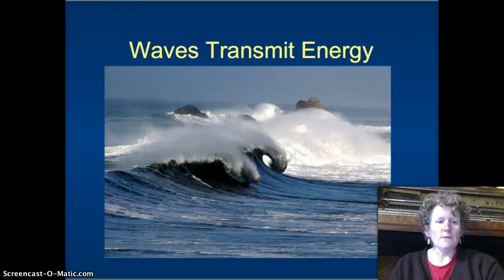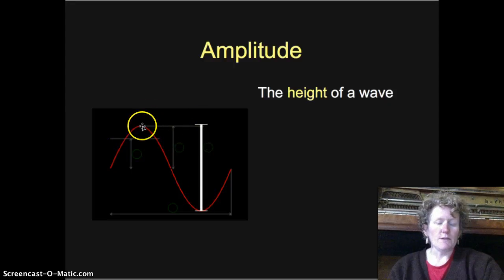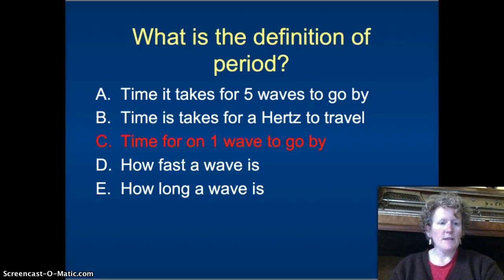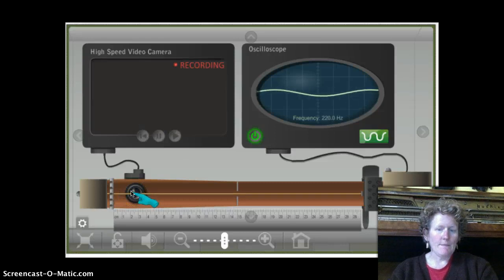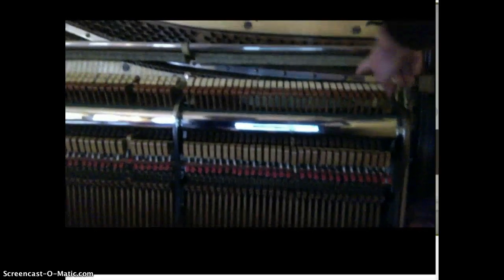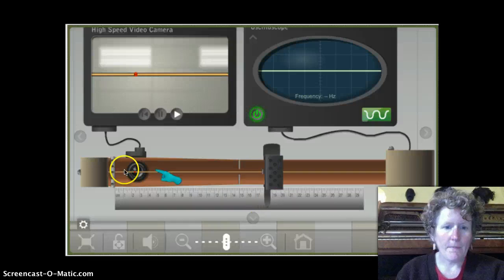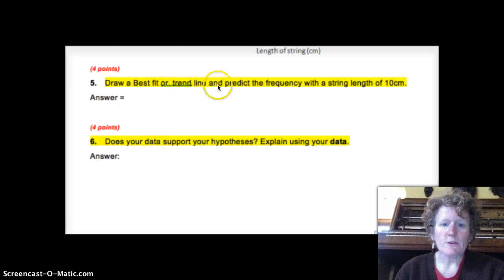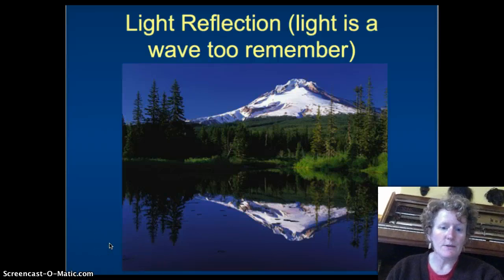Phy Sci Sem A Lab 7.05 Sound Waves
We talk about wave vocabulary and then show how to operate the virtual lab to mesure the frequency of the sound wave from a string of different lengths. We also talk about pianos.